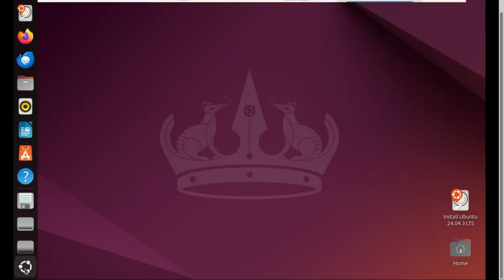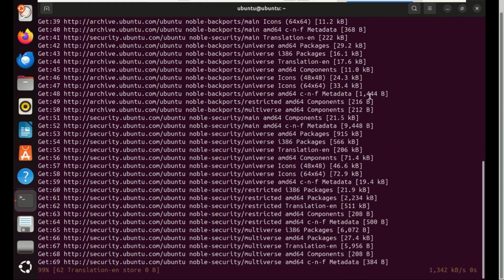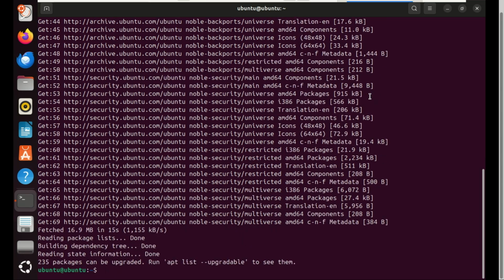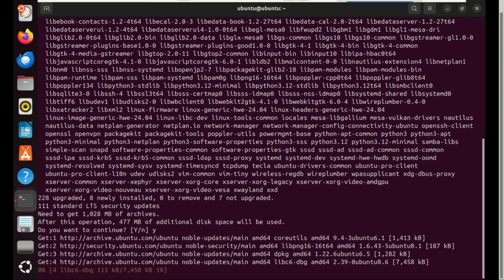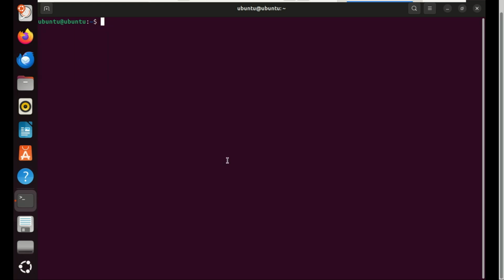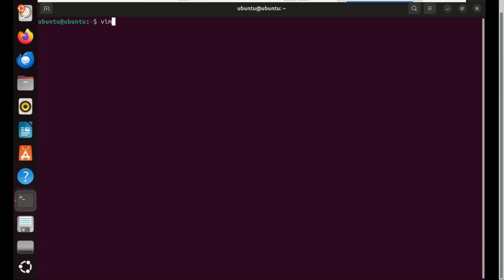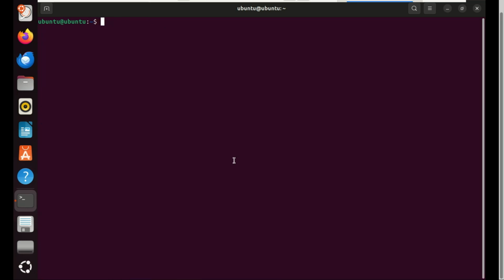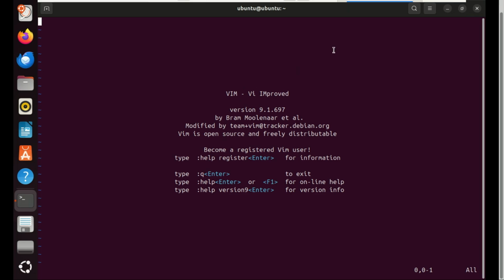How to Install Vim on Ubuntu 24.04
If you're using Ubuntu 24.04 and want a fast, powerful, and lightweight text editor, then Vim is a must-have tool. In today's "vim tutorial", I'll show you exactly how to "install vim in ubuntu" 24.04 using a few simple commands, plus how to verify the installation and launch this powerful "vim editor" for the first time. Whether you're new to "ubuntu tutorial" or looking for a powerful "terminal" editor, this guide is perfect for "linux for beginners".